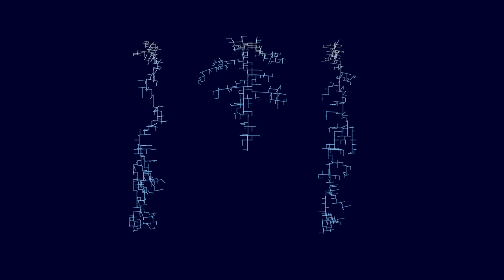Lightning-like Structures from Diffusion Limited Aggregation (360 VR)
This 360 animation is a student-faculty collaboration exploring lightning like structures created from diffusion processes.